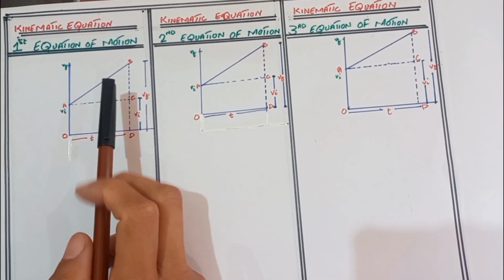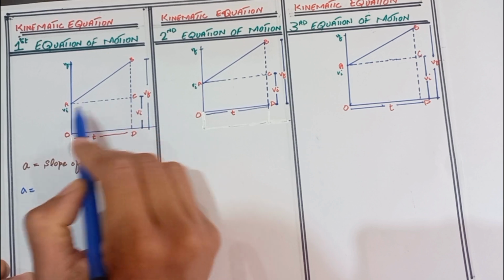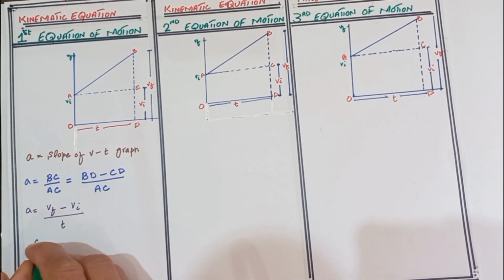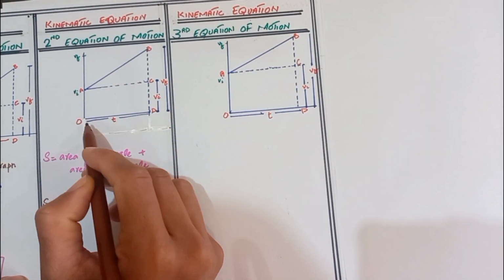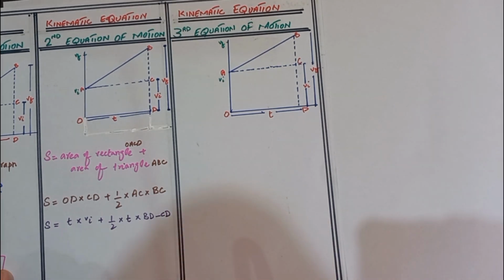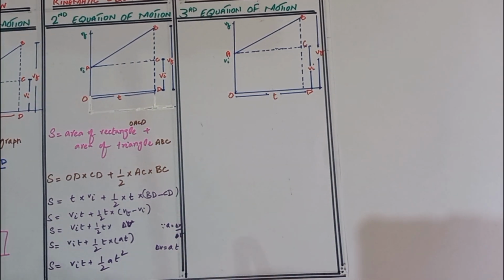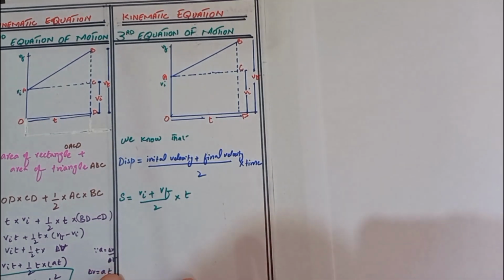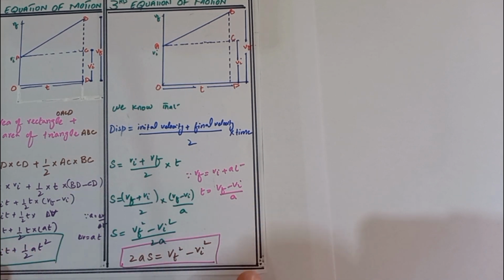Kinematics Equation of motion | Class 11 physics